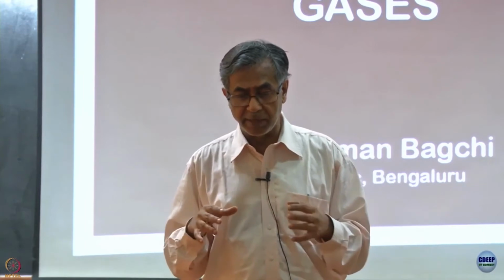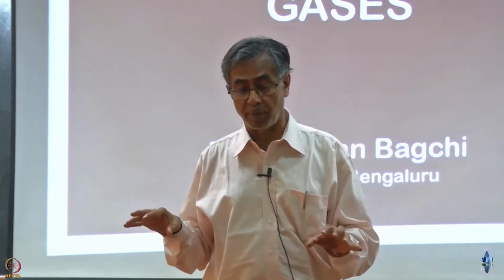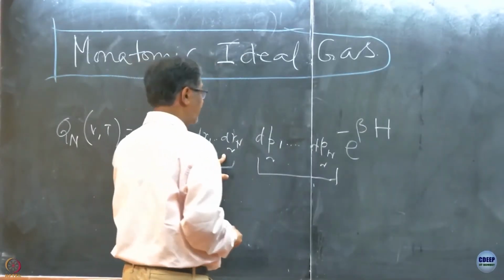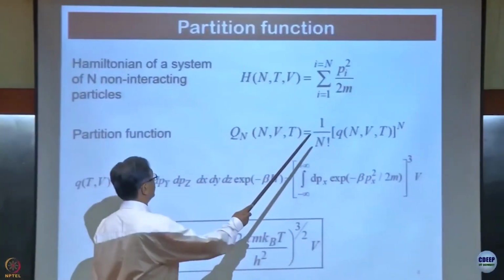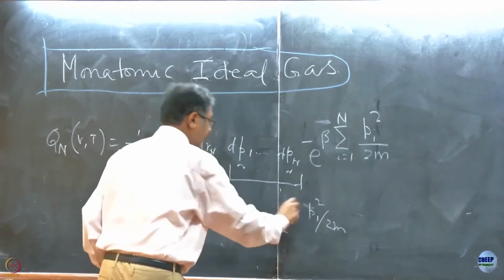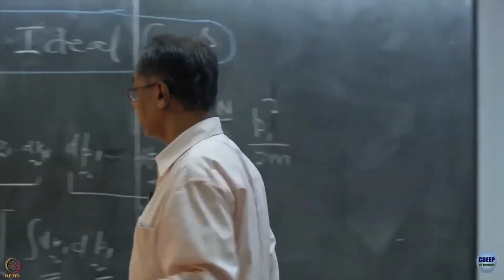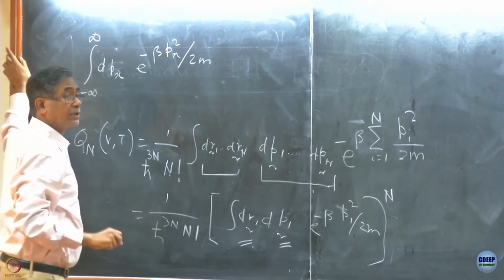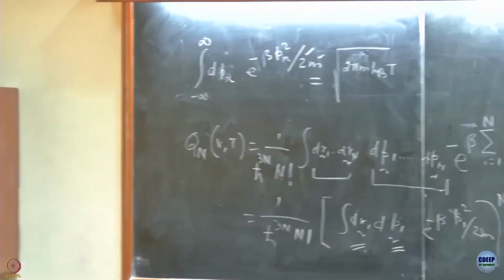Ideal Monatomic Gas